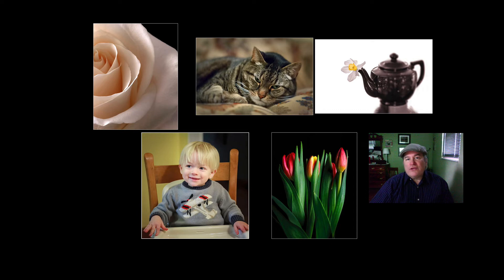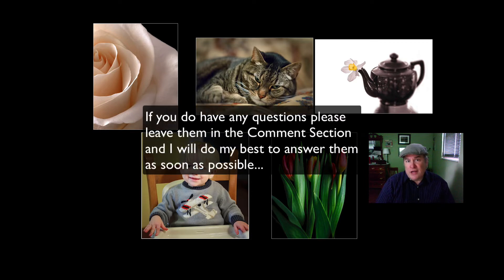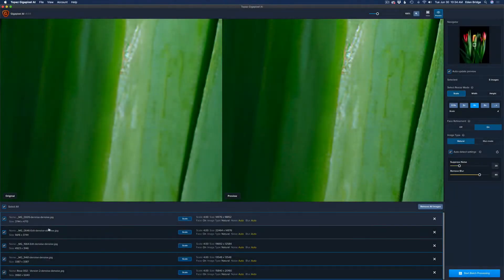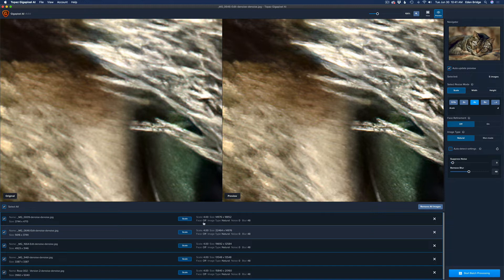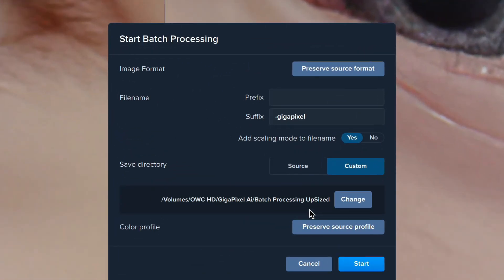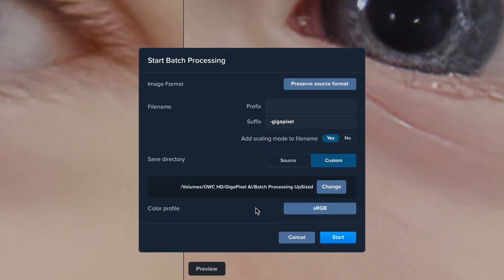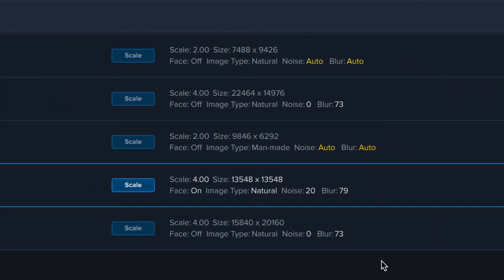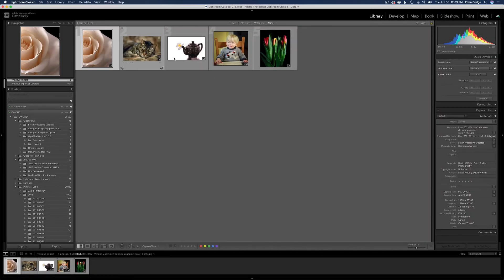TOPAZ GIGAPIXEL AI: BATCH PROCESSING WORKFLOW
I am taking a close look at how to Batch Process your images using GigaPixel Ai. I wanted to clear up any confusion about Batch Processing in GigaPixel Ai.
Topaz Labs are continuing to run their sale on the latest version of GigaPixel Ai.This is a free update to current GigaPixel Ai owners.  It is on sale today July 1, 2020  til July 7, 2020.